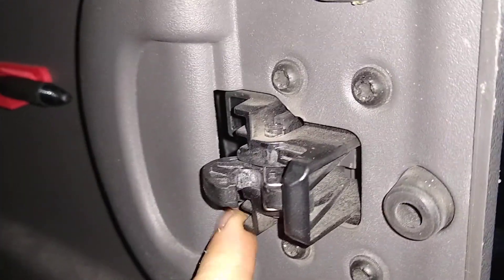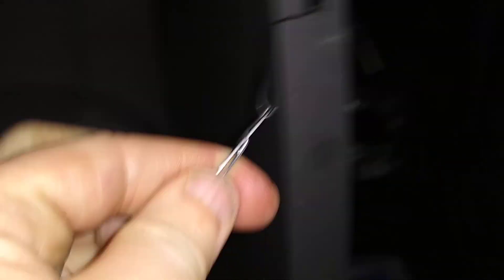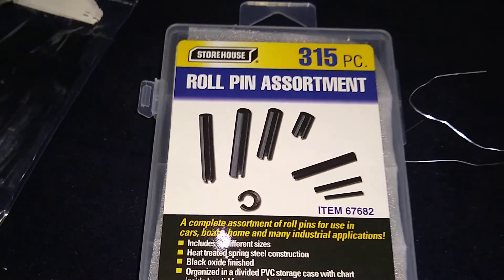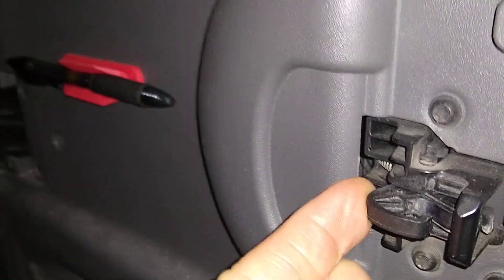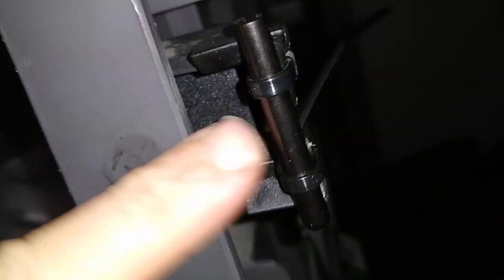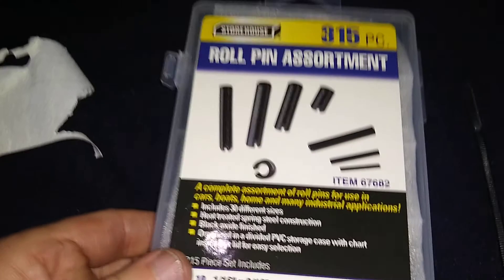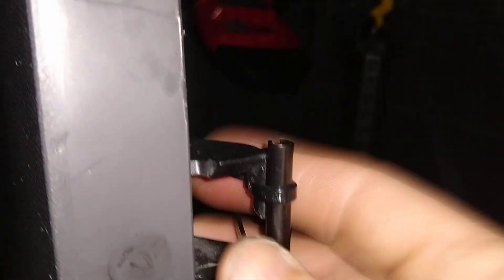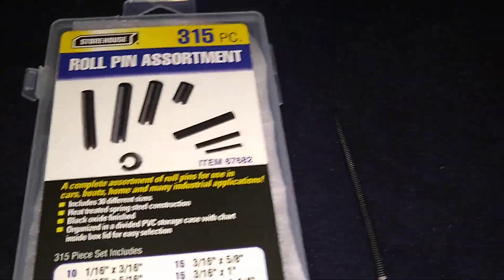2018 International Prostar Semi Truck Bunk Cabinet Door Lock Fix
The bunk cabinet door lock broke the other day. I went to Harbor Freight and bought Roll Pin Assortment. I couldn't find one to overlap the internal locking mechanism. The roll pin that was  long in length was a perfect fit. I took two 5" cable ties to allow the pin not able for movement. This technique was  successful for closing and opening the door without using paper clips bent to fit.